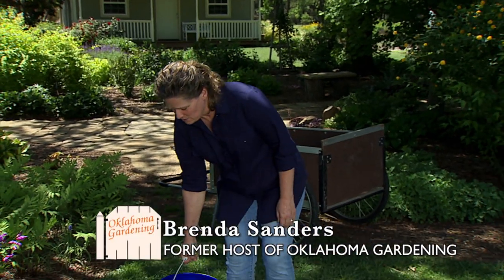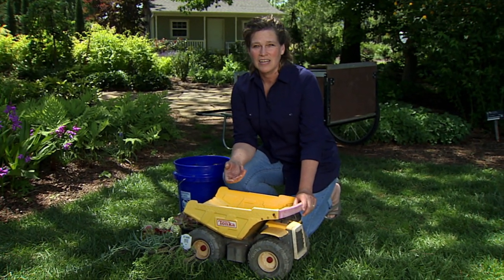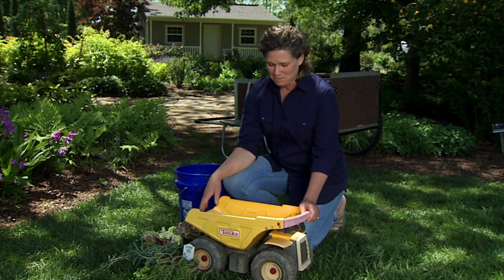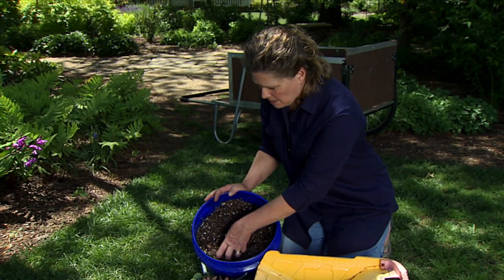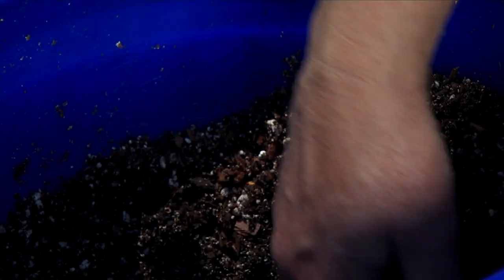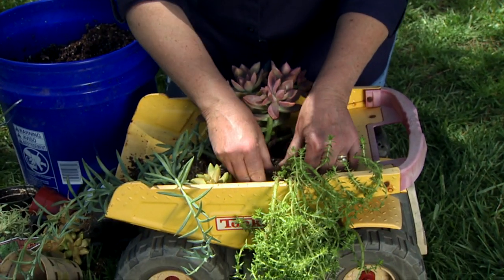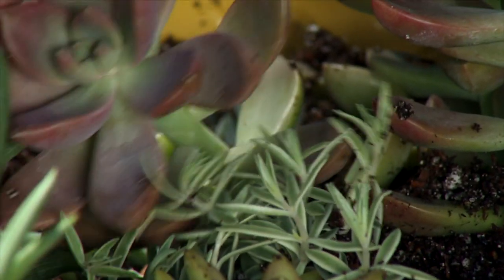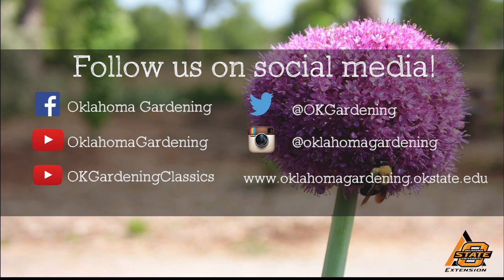Toy Dump Truck Planter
Former host Brenda Sanders gives viewers a way to recycle an old children's toy in the garden.

Airdate: 6/20/2015